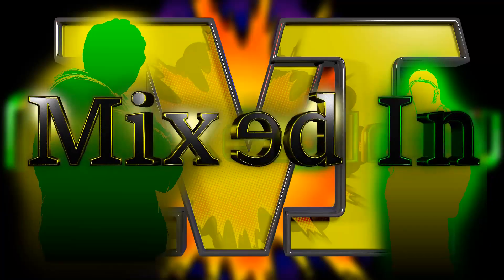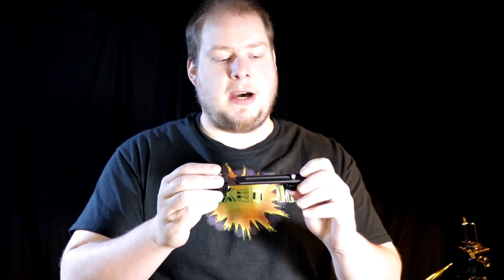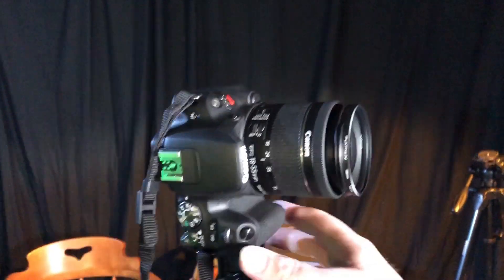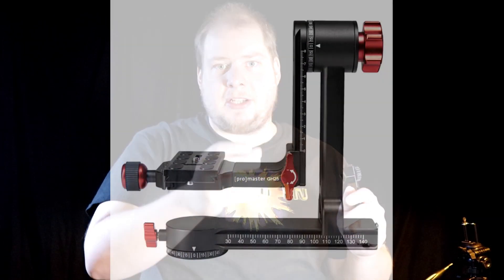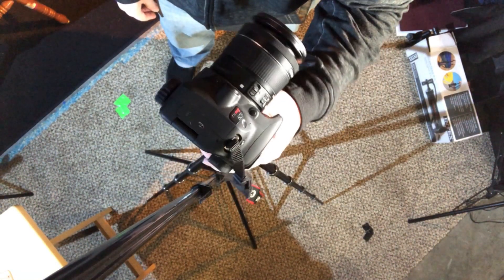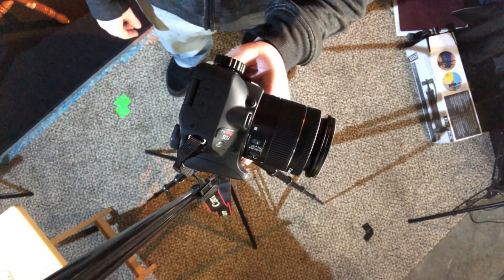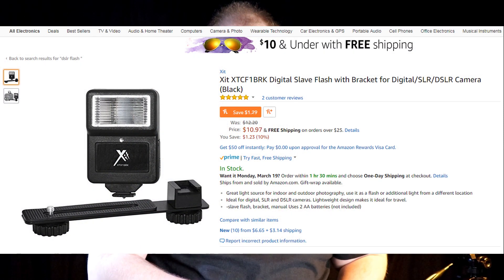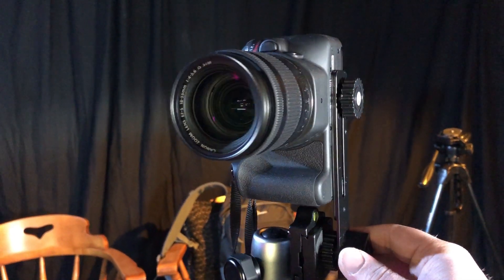A tip for Panoramic Photos on MI Recommendations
I have a cool bracket that could help with Panoramic Photos, Enjoy

Shot on Sony AVCHD HDR-CX580
               Sony AVCHD CX220
               Sony Bloggie
               GoPro Hero 2
Audio Tascam DR 70D
            2 Sony ICD PX312
            Sony ICD UX560
            LyxPro CMG 50 Condenser Shotgun Microphone
            Samson Co2
            Zoom H2n
            Zoom H5
            Tascam DR-05